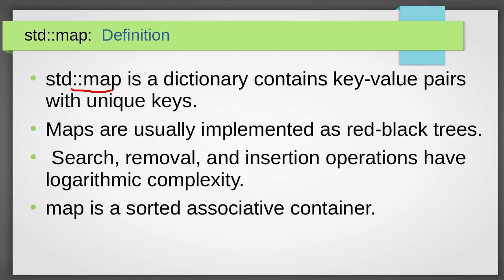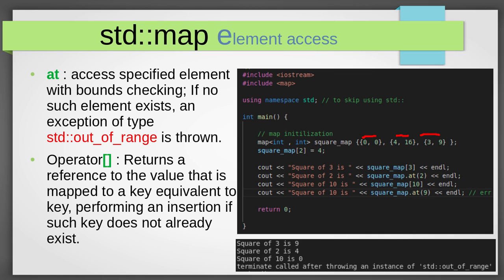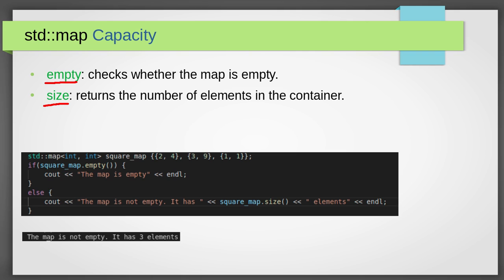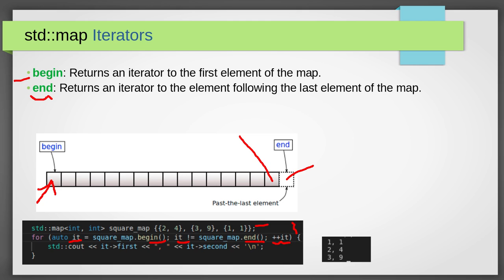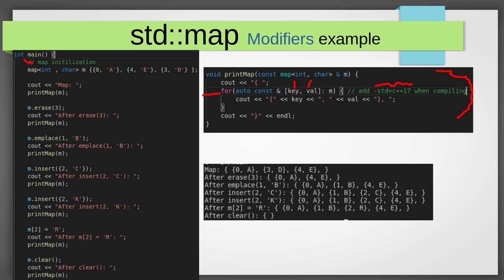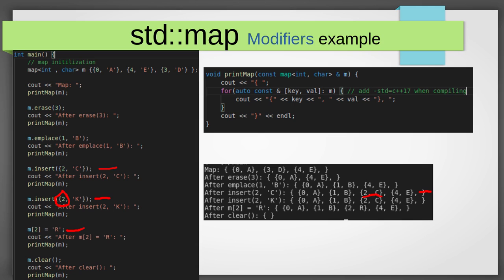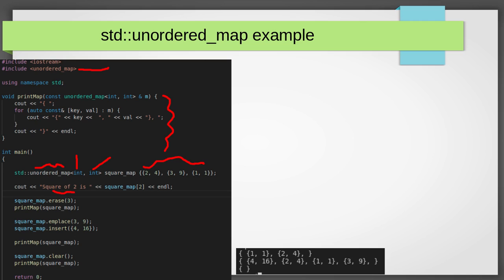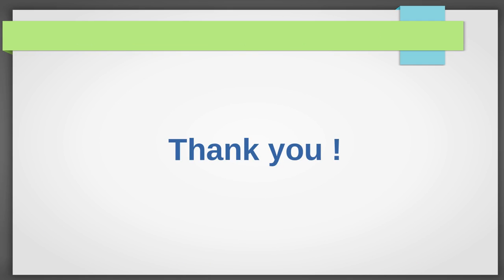[Eng] std::map, std::unordered_map in C++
std::map, std::unordered map in C++